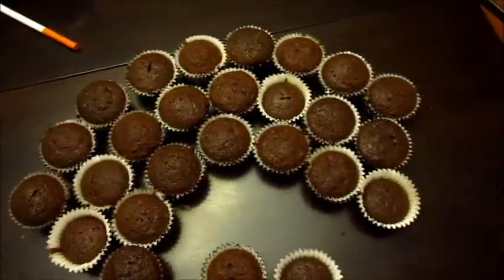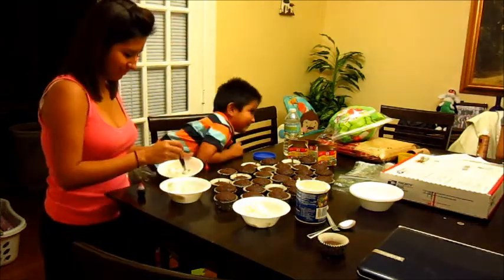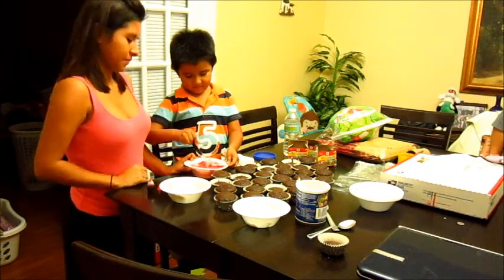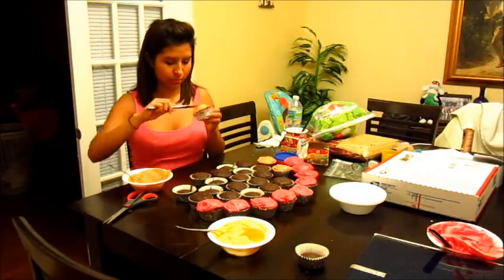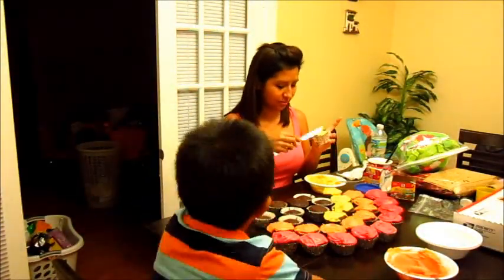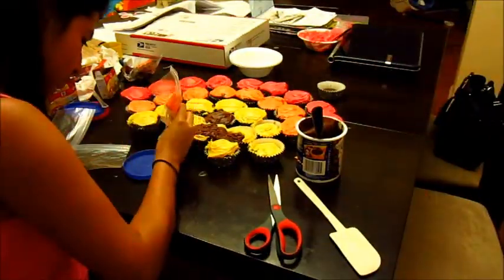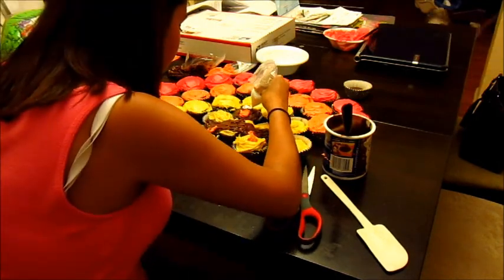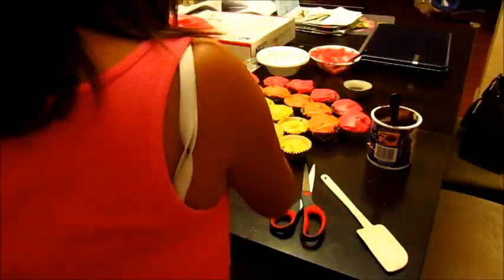Thanksgiving: Turkey Cupcake (Catherine)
Jayden & I had a super fun time attempting to make a turkey cake out of cupcakes (: